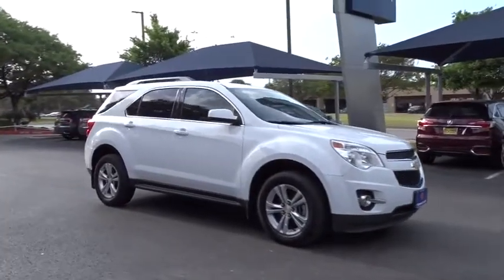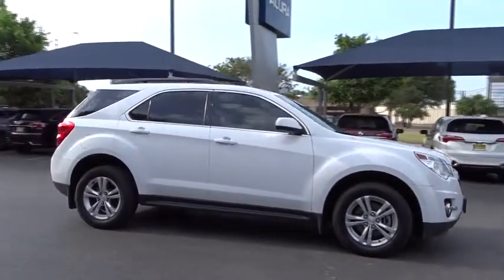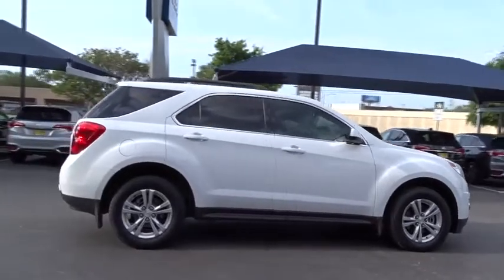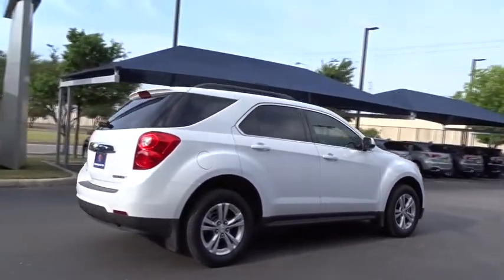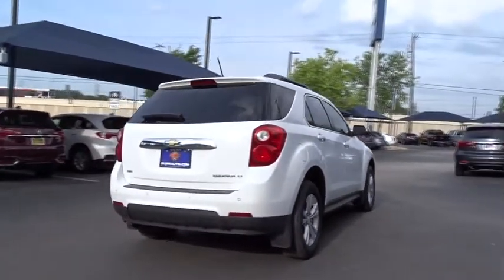2013 Chevrolet Equinox San Antonio, Austin, Houston, Dallas, Boerne, TX BC10075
2013 Chevrolet Equinox

Gunn Acura
11911 IH 10 W

RECENT ARRIVAL!! GUNN QUALITY INSPECTED!! LT TRIM AWD!! MARKET SHOPPED FOR EASY PURCHASE!! MINOR ACCIDENT REPORT REAR BUMPER AND UNDERCARRIAGE, VERY MINOR!! PERFECT PRICE POINT!! HURRY WON'T LAST!!Awards:* JD Power Dependability Study * 2013 IIHS Top Safety Pick Reviews:* Premium look inside and out; quiet cabin with lots of storage bins; spacious and adjustable backseat; comfortable highway ride. Source: EdmundsRecent Arrival!